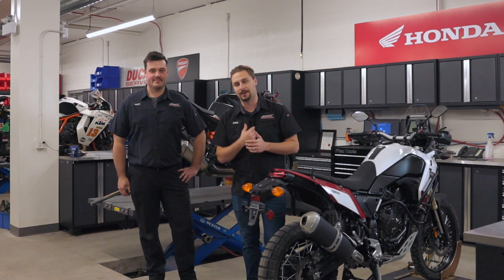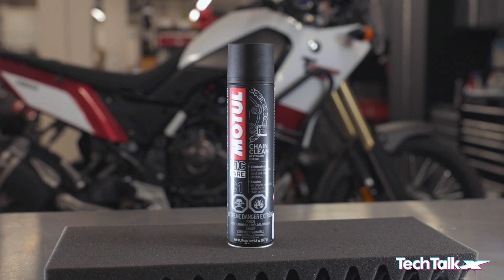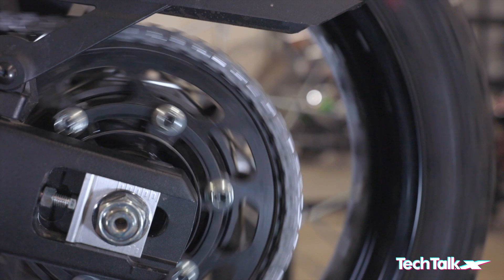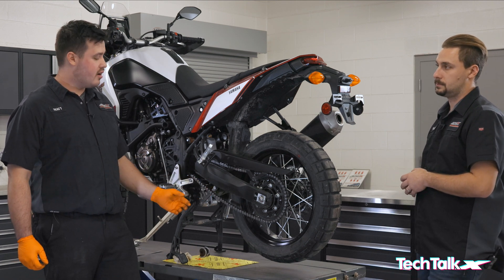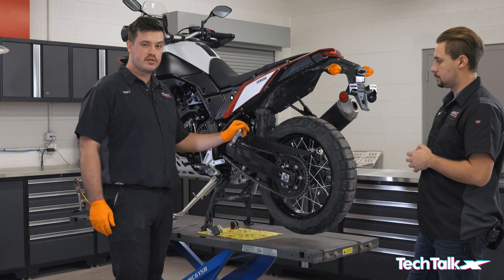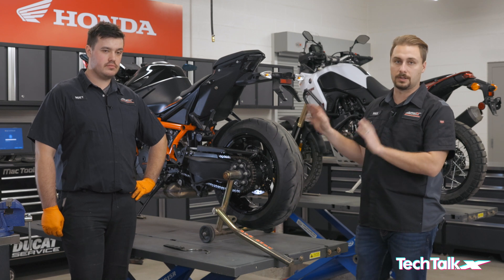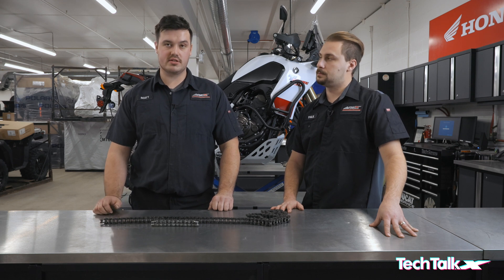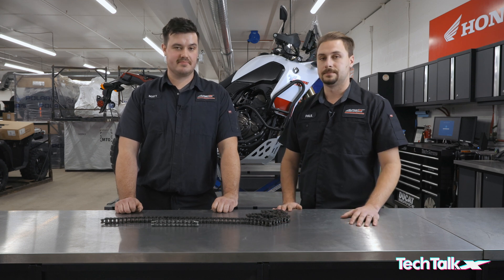Motorcycle Drive Chains: Inspection & Maintenance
Drive chains are wonders of engineering but, unfortunately, they are not maintenance-free. Paul and Matt are here to help you understand how to prolong the life of your chain in this latest episode of Tech Talk.

"Motorcycle Chain Maintenance" Chapters
Intro: 00:00
When to service: 00:35
Cleaning the chain: 01:09
Lubing the chain: 02:17
Chain adjustment - finding the tight spot: 03:13
Chain adjustment - conventional swingarm: 04:18
Chain adjustment - single-sided swingarm: 05:57
Chain adjustment - sidestand vs. centre-stand: 07:35
Identifying when chain needs replacement: 08:20
Outtakes & Summary: 10:28

Video Producer: Colin Lobsinger
Background assistance: Andrew Miller